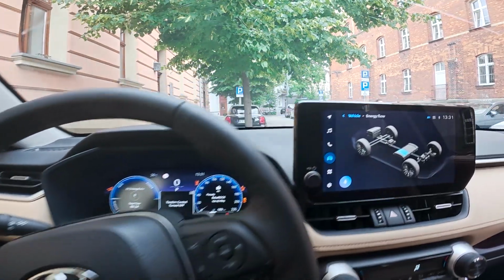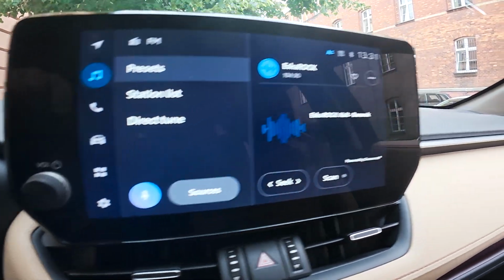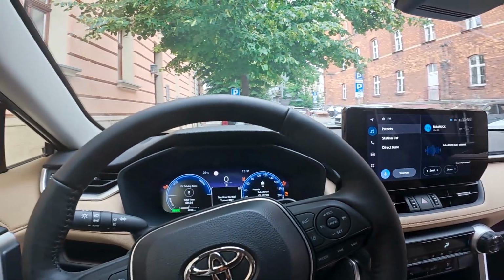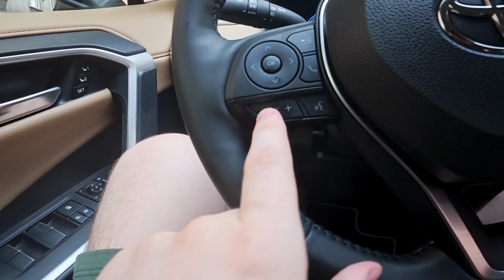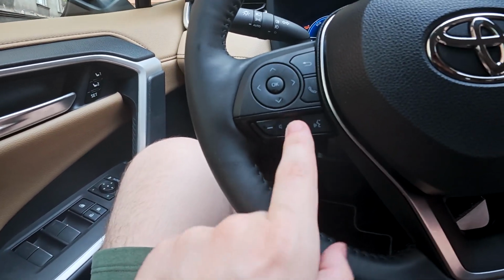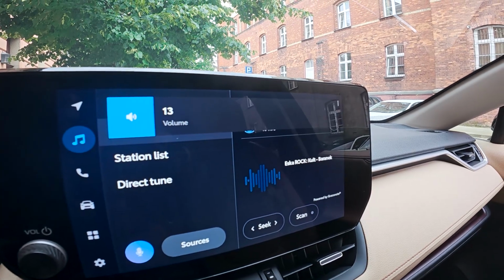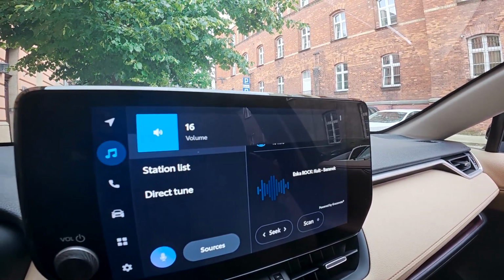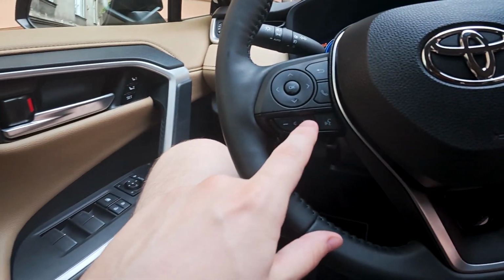Toyota RAV4 2025 – How to Change Volume with Steering Wheel Buttons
Learn how to easily adjust the audio volume in your Toyota RAV4 2025 using the buttons on the steering wheel. In this video, we show you step-by-step how to increase or decrease the sound level while driving, making it safer and more convenient to control your music or radio. Whether you want to turn the volume up or down, the steering wheel controls on the Toyota RAV4 2025 make it simple and quick. This guide is perfect for new Toyota RAV4 owners or anyone who wants to get the most out of their vehicle's features.

How to change volume using steering wheel buttons on Toyota RAV4 2025?
How to increase or decrease audio volume in Toyota RAV4 2025 with steering controls?
Where are the volume buttons on the Toyota RAV4 2025 steering wheel?

0:00 Introduction
0:07 Playing music or radio
0:14 Locating volume buttons on steering wheel
0:26 Adjusting volume up and down
0:40 Volume change confirmation on display
0:49 Outro and tips